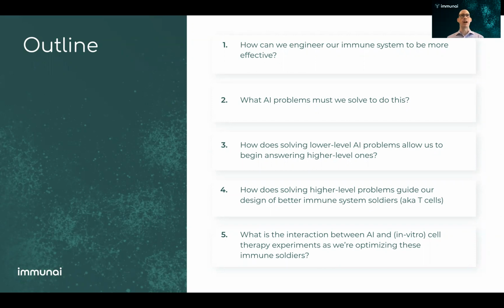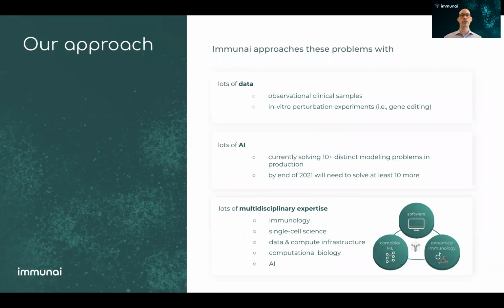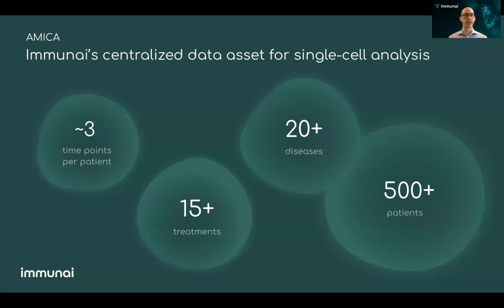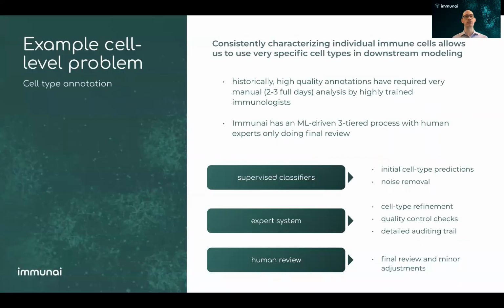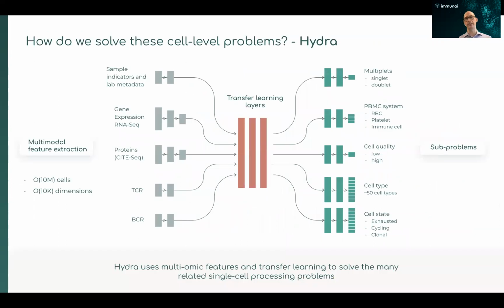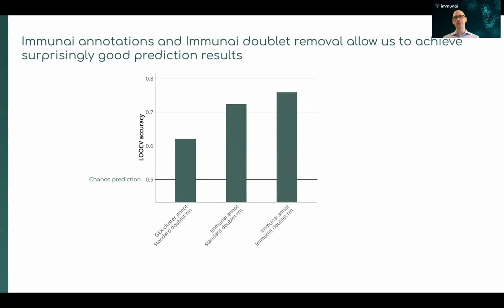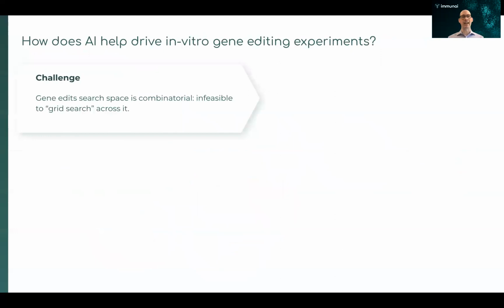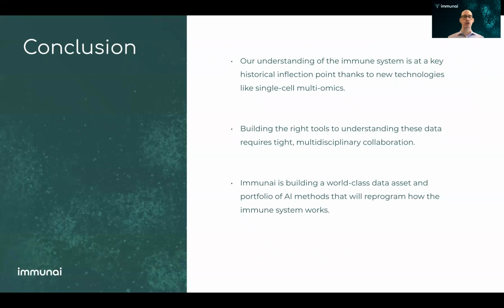Drausin Wulsin: Reprogramming immunity with AI and single cell multiomics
Session language – English Target audience – Data Scientists, R&D

Immunai has built one of the largest centralized immune single-cell data assets in the world and is using AI with it to expand the boundary of our understanding of core immune biology and how it translates to the clinical setting.

Our ability to interrogate and decipher the immune system has dramatically improved over the last 5 years with major advances in single-cell multiomic technology, both in the wet lab and in silico. Immunai has built one of the largest centralized immune single-cell data assets in the world and is using it to expand the boundary of our understanding of core immune biology and how it translates to the clinical setting. But this massive data asset offers a unique challenge in how to understand individual cell types, patients, diseases and treatments in the context of all the others. Immunai tackles this problem with cutting-edge artificial intelligence coupled tightly with our functional genomics platform, which together identify core biological mechanisms that enable us to develop the next generation of immune system therapeutics.